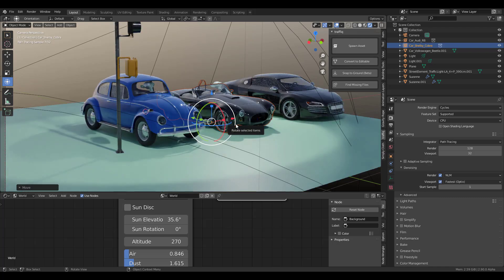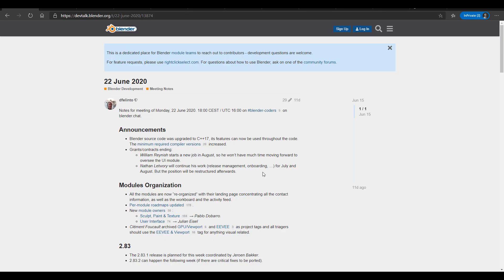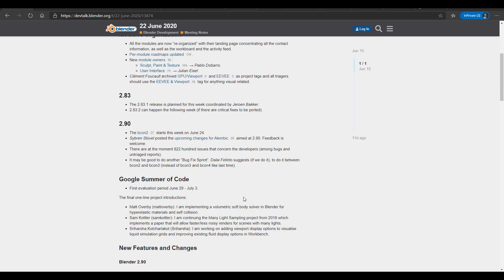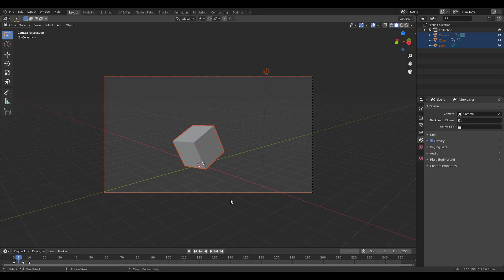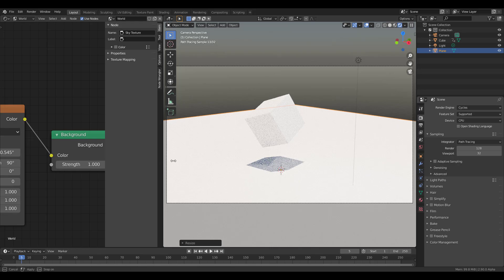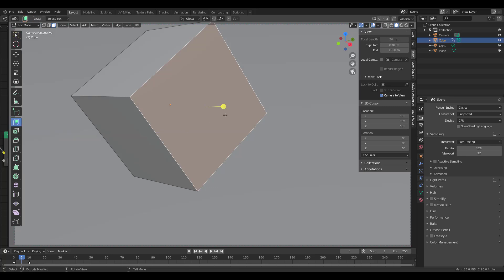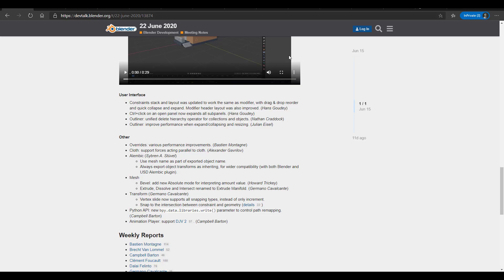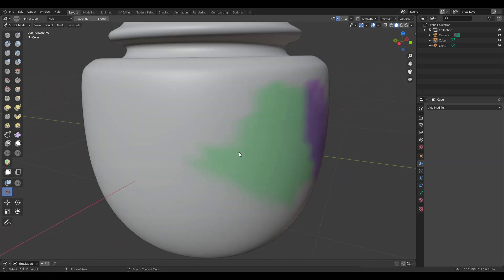BLENDER 2.9x - EEVEE MOTION BLUR & UPDATES!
With loads of features and updates coming to blender today we would catch up with some interesting updates coming to blender 2.9

Links:
Meeting Notes:

Chapters:
0:00 Meeting Overview
04:32 New Features
14:45 More Updates